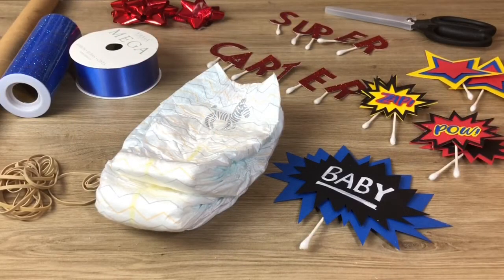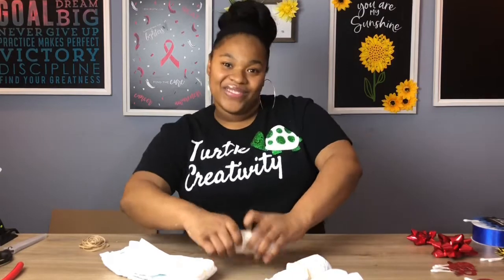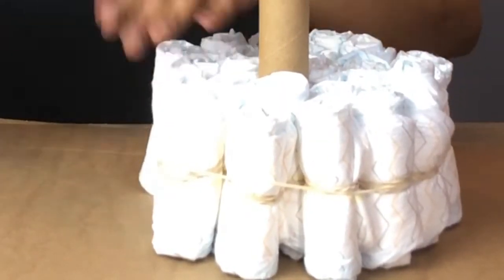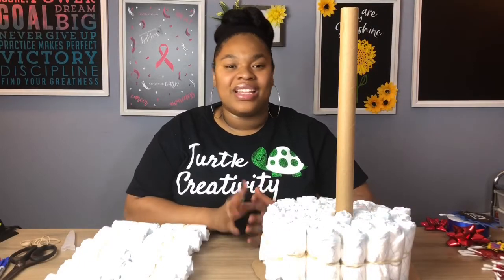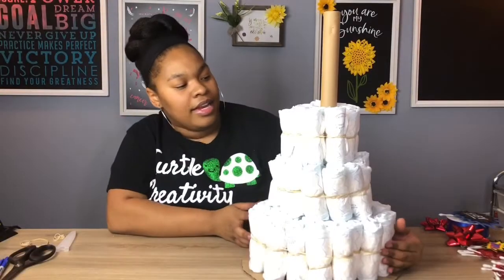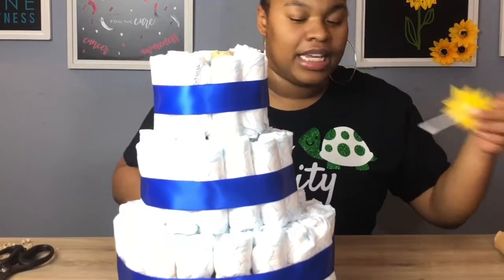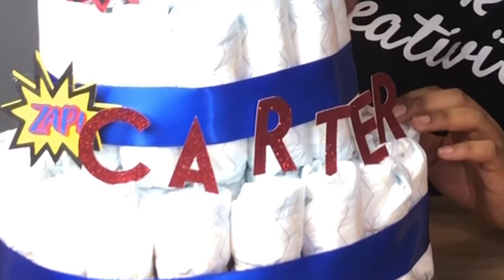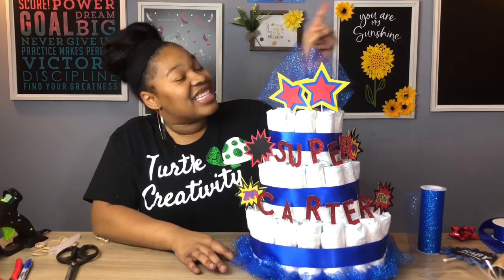How to Make a Diaper Cake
In this diaper cake tutorial, we will show you step by step how to make a circle diaper cake. This diy diaper cake is created using 72 diapers. The bottom layer of this super hero diaper cake is 42 diapers . The middle layer of the super hero diaper cake is 20 diapers and lastly the top layer of the diaper cake is 11 diaper. This diaper cake tutorial is easy to follow and will give you ideas for your very own diaper cake.